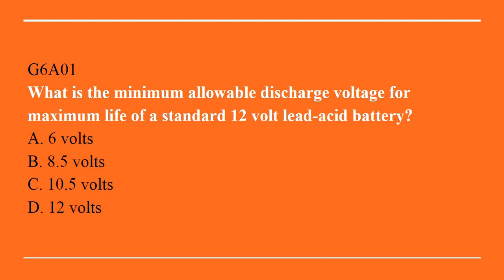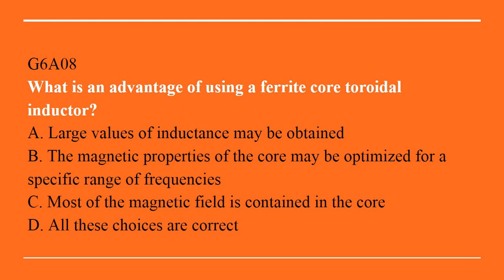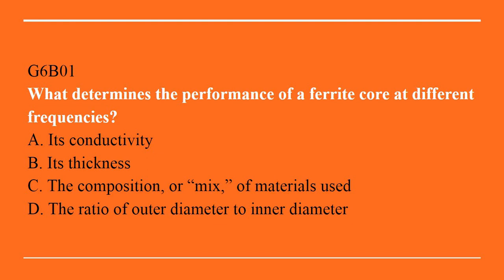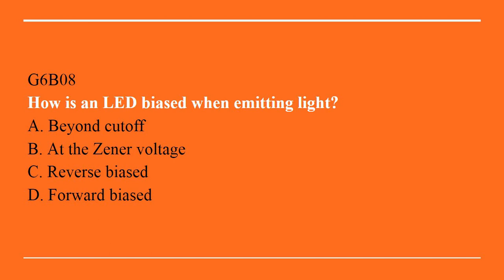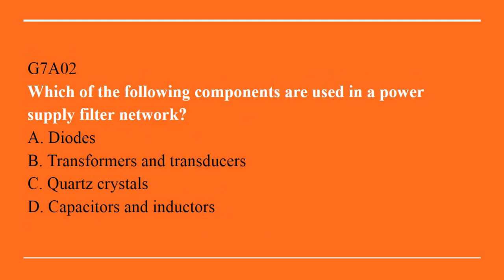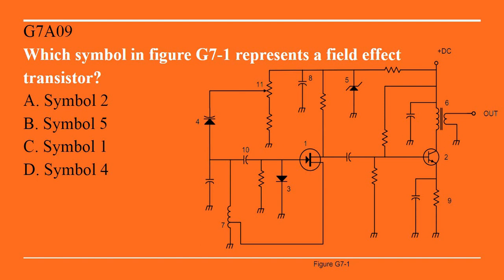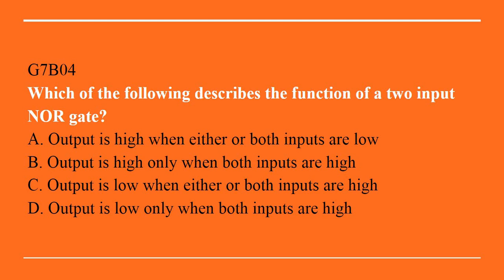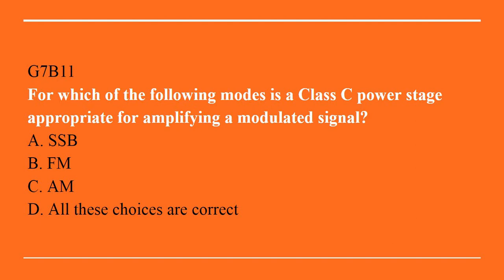(Expired) 7 General Class 2019 2023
(Expired) Video 7 slides for the 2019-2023 General Class Ham radio study presented by Clay County Area Amateur Radio Club